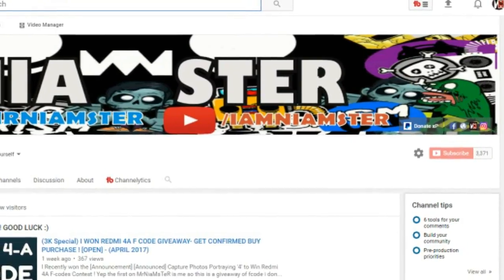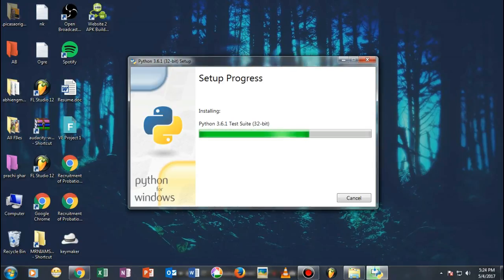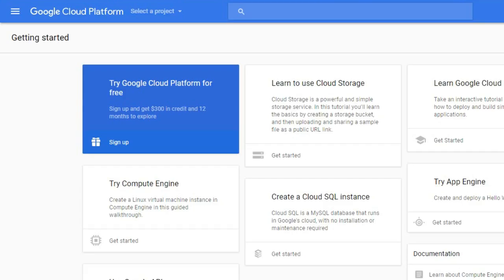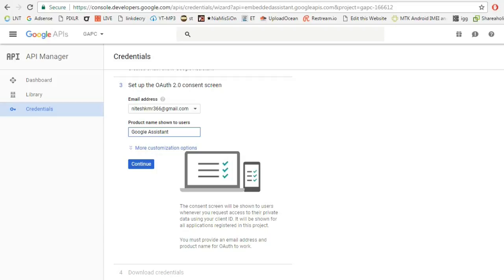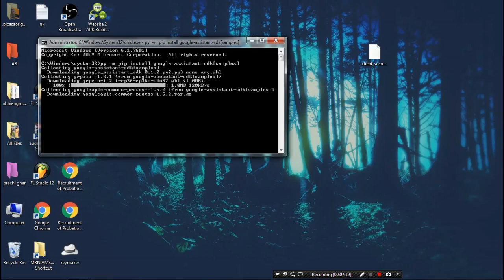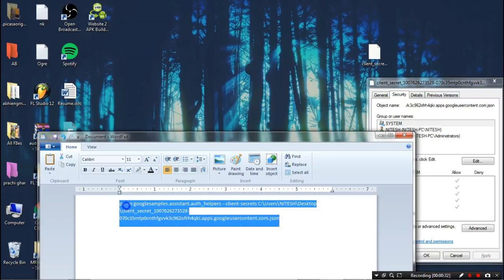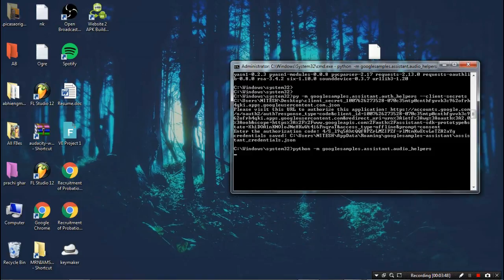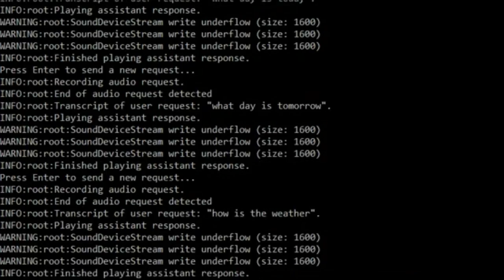HOW TO INSTALL GOOGLE ASSISTANT ON PC? - WINDOWS / MAC/ LINUX (2020)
wORKING ON WINDOWS 10 / 8.1/ 7 - MAC OS / LINUX !
After a few months of waiting, smartphones running Android 6.0+ also received Google Assistant, and just a few days ago Google launched the Google Assistant SDK which allows Assistant to be run on basically any platform. Today, we will show you how to install Google Assistant onto your Windows, Mac, or Linux machine using Python.

Installing Google Assistant Dependencies
py -m pip install google-assistant-sdk[samples]

Command to Authorize App

py -m googlesamples.assistant.auth_helpers --client-secrets path/to/.json file

Command to Test Google Assistant on Windows, Mac or Linux PC

python -m googlesamples.assistant.audio_helpers

Command to Use Google Assistant on a Linux, Windows and Mac PC:

python -m googlesamples.assistant